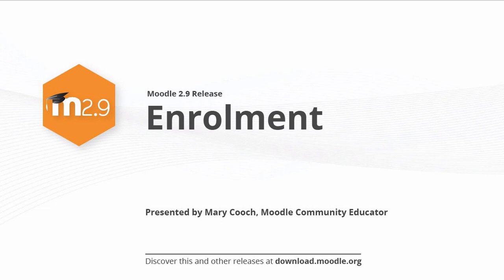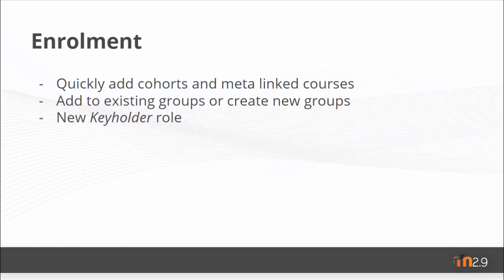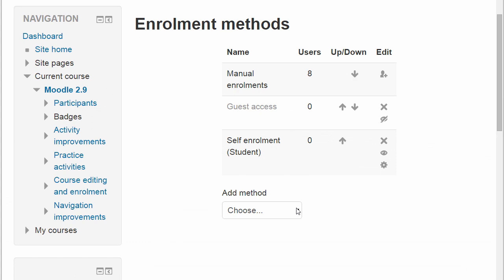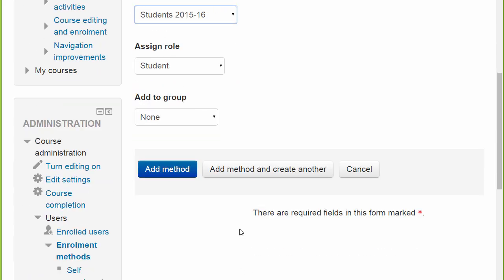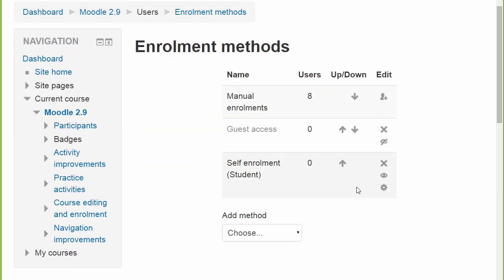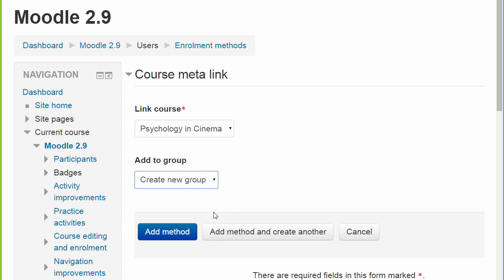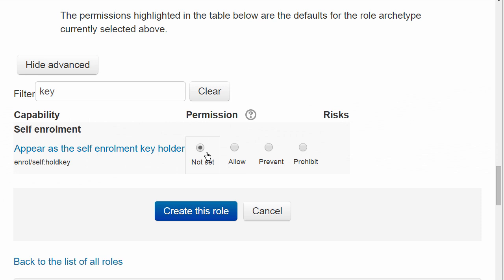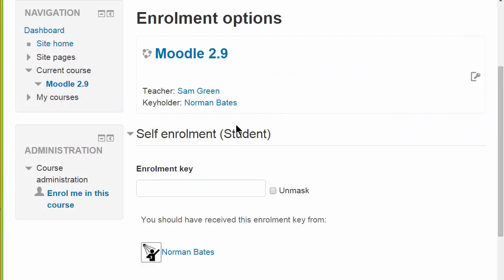Moodle 2.9 Release Highlights: Enrolment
Moodle 2.9 improves course management and enrolment with the introduction of a new keyholder role, the ability to add to existing groups, cohort sync and more.

Discover more new features within Moodle 2.9 in docs j.mp/moodle29